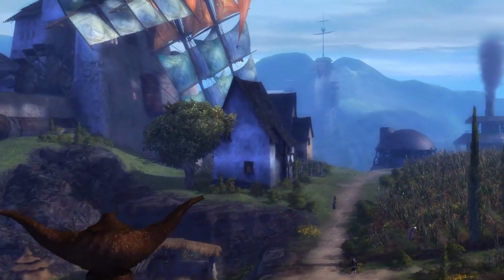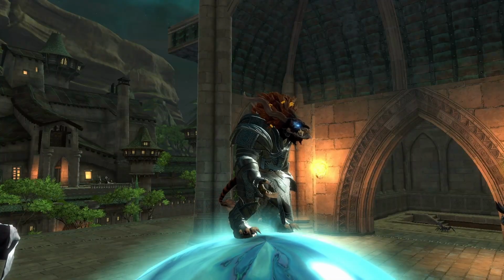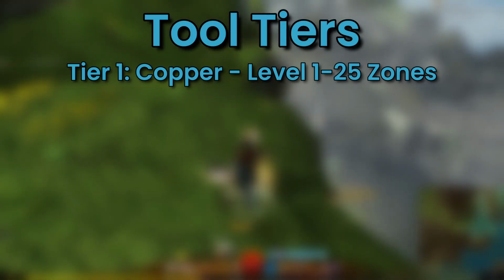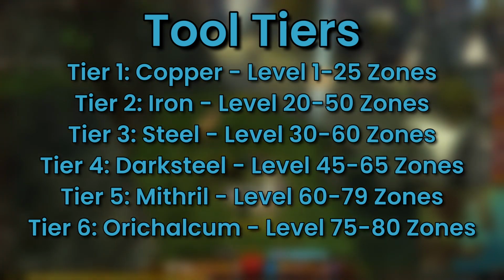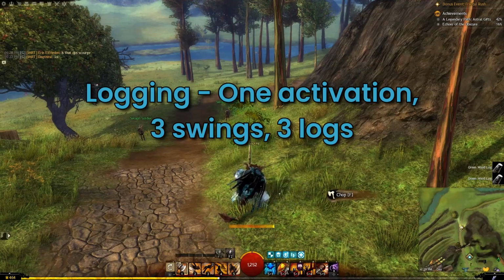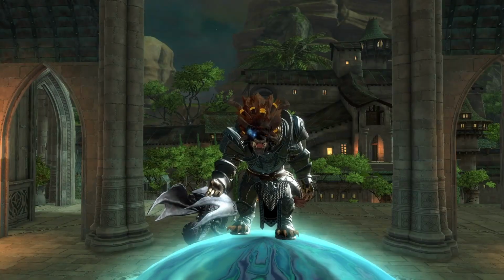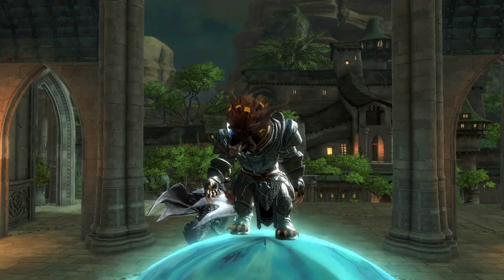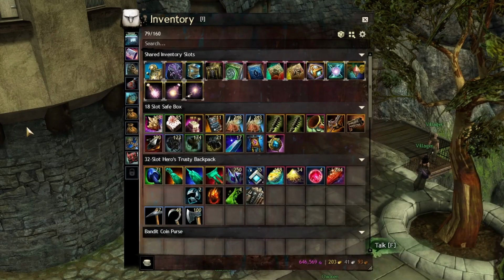Everything You Need to Know About Gathering | GW2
Everything you need to know to get started with Gathering in Guild Wars 2! From buying tools, the different tiers, how to tell when you need new tools and more!

NCSOFT, ArenaNet, Guild Wars, Guild Wars 2: Heart of Thorns, Guild Wars 2: Path of Fire, and Guild Wars 2: End of Dragons and all associated logos, designs, and composite marks are trademarks or registered trademarks of NCSOFT Corporation.